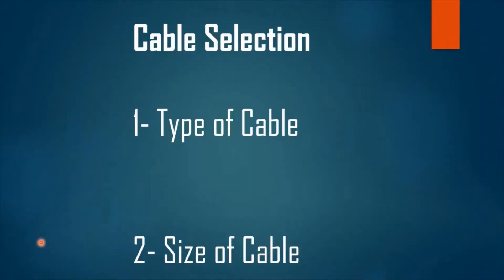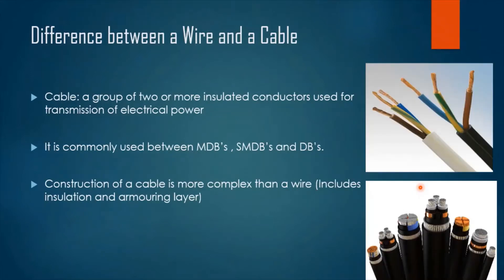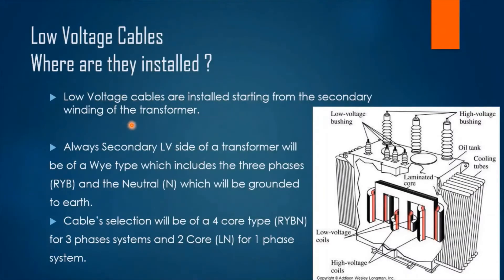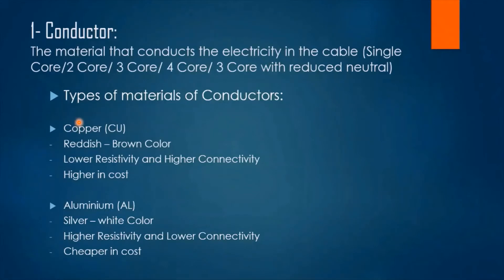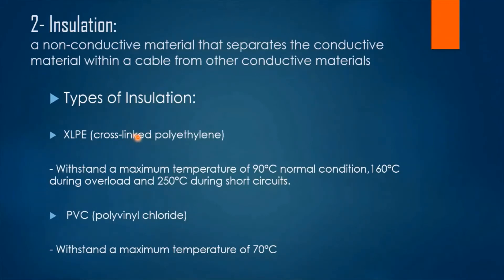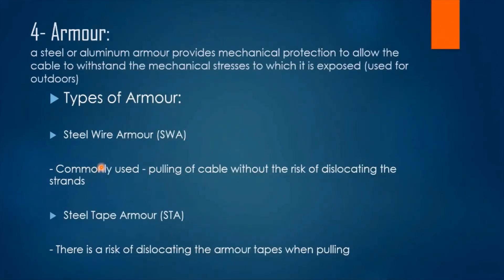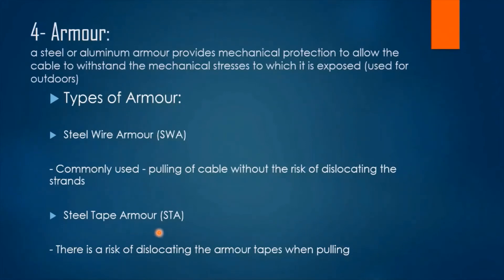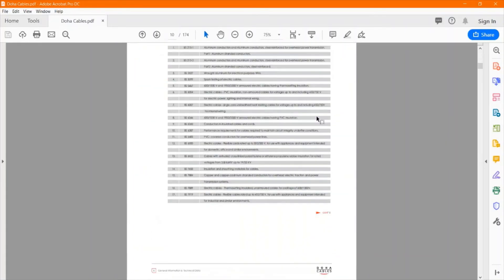How To Select Suitable Types of Cables & Wires In Your Electrical Design ?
Explore the different types of cables and wires and learn the differences between them.
Learn how to properly indicate the layers of low voltage cables and wires in your electrical design.